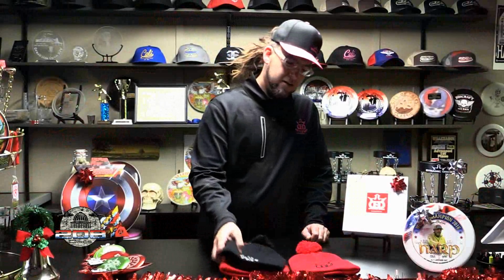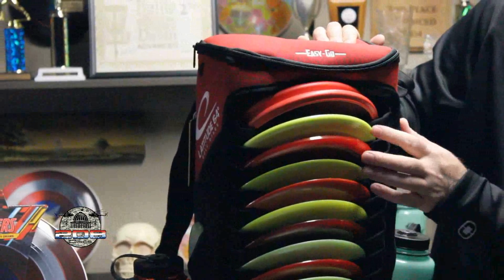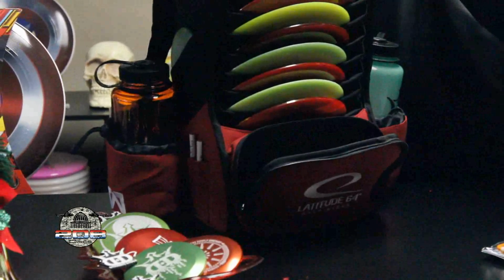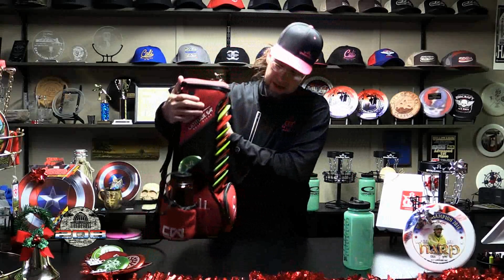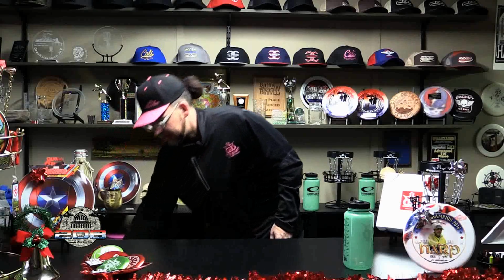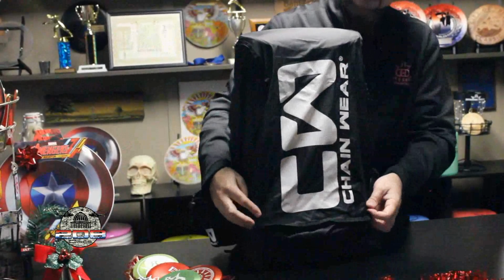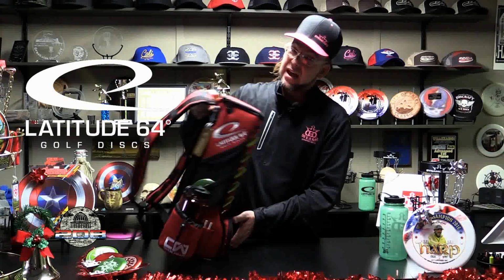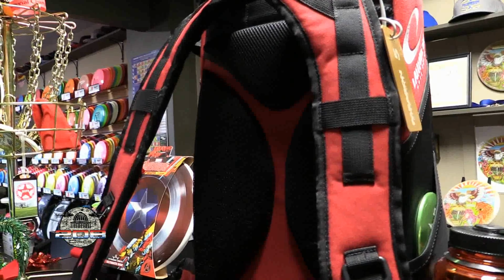Latitude 64 Easy Go Disc Golf Backpack